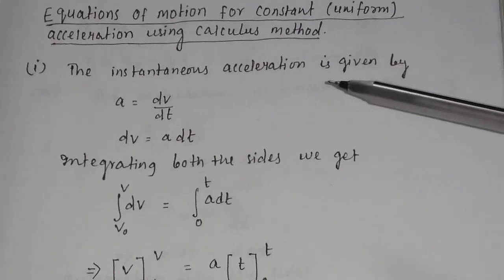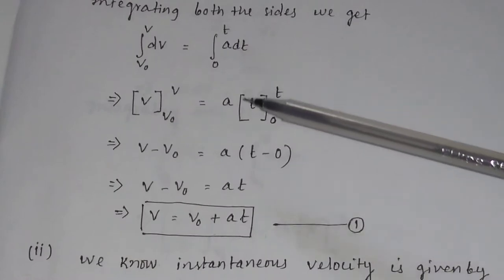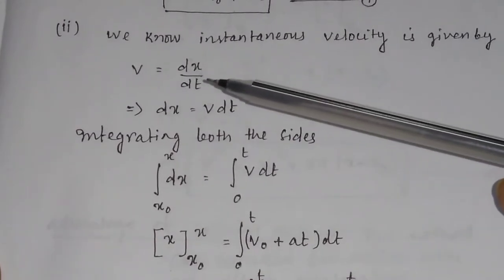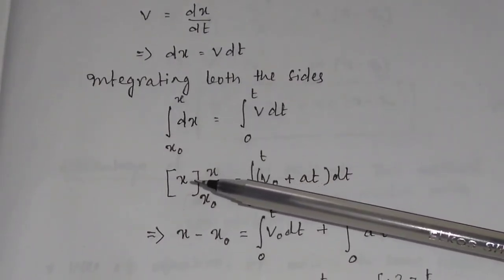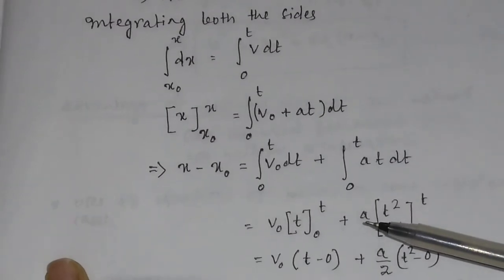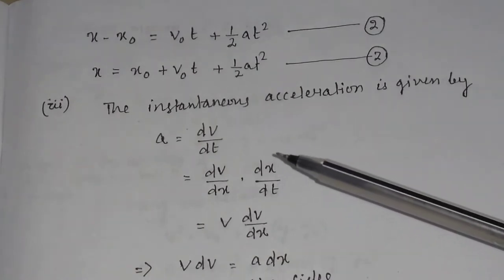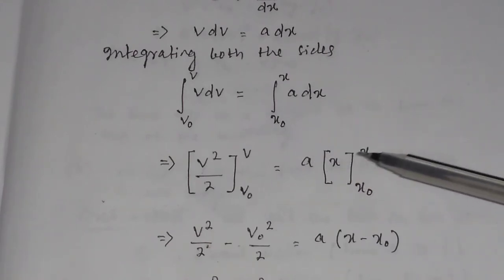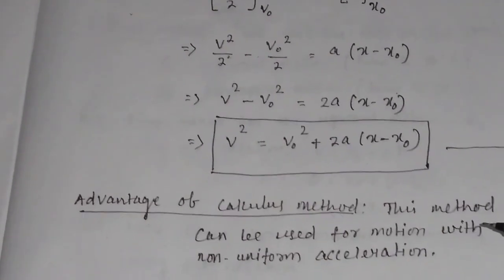Equation of Motion (Calculus Method)